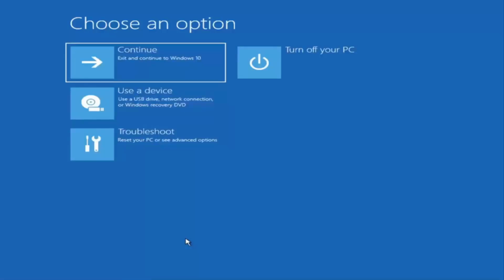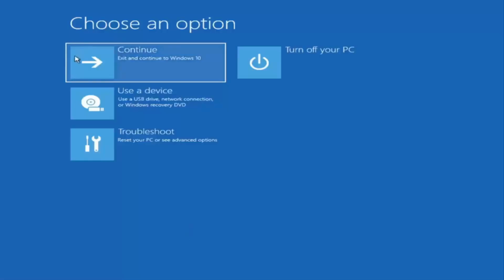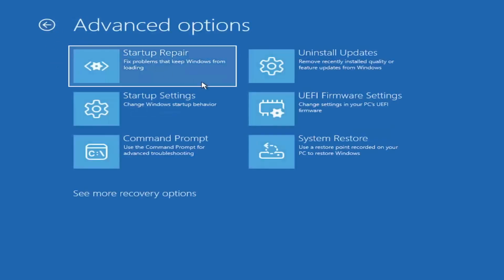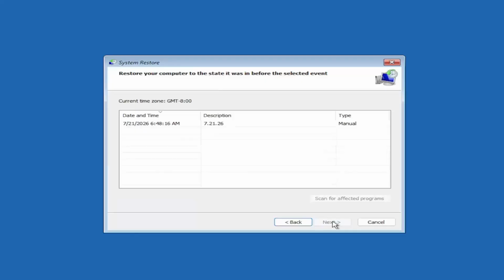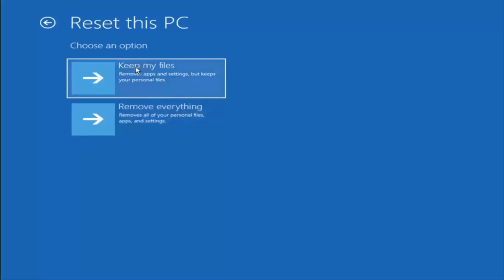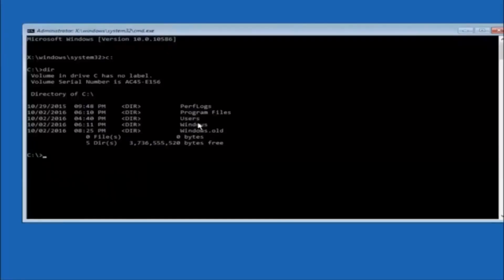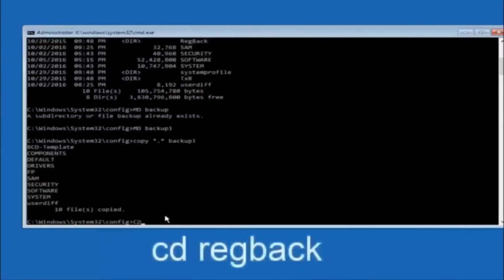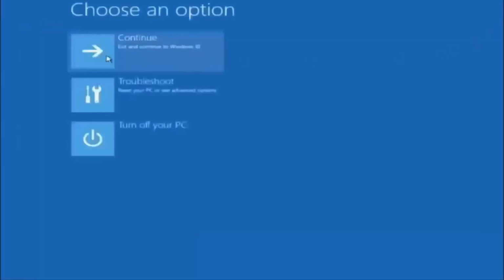Microsoft Surface Pro 3 - How To Fix Black Screen (But Turns On) [Solution]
This tutorial addresses a common issue where the Microsoft Surface Pro 3 powers on but the screen remains completely black. It explores potential causes such as display driver issues, loose internal connections, or firmware glitches that prevent the display from functioning properly despite the device being active. The focus is on understanding the core reasons behind the black screen without providing detailed step-by-step instructions, helping users diagnose the problem effectively. The goal is to guide viewers in troubleshooting and resolving the issue to restore full display functionality.

Issues addressed in this tutorial:
Microsoft Surface Pro 3 black screen fix
Device turns on but display remains black
Troubleshooting Surface Pro 3 display issues
Fixing internal hardware connection problems
Resolving firmware and software glitches
Display troubleshooting for Surface Pro 3
Screen repair solutions for Surface Pro 3
Hardware connection check for Surface devices
Display driver update tips
Surface Pro 3 troubleshooting and repair

This video provides valuable insights into why a Surface Pro 3 might show a black screen despite powering on. It emphasizes diagnosing hardware and software causes of display failure, helping users understand the problem. Recognizing these core issues early allows for proper troubleshooting or professional repair, ensuring the device’s display is restored to full functionality.